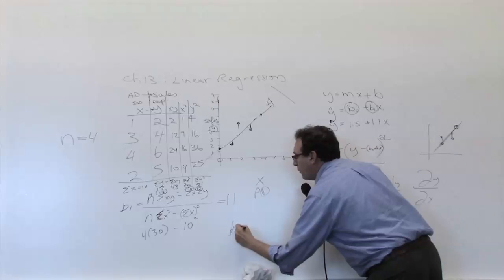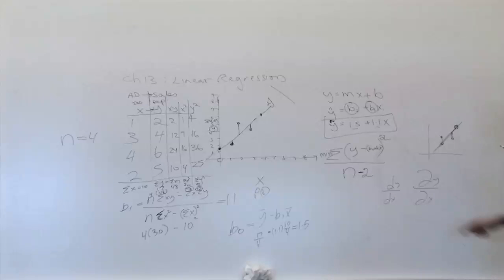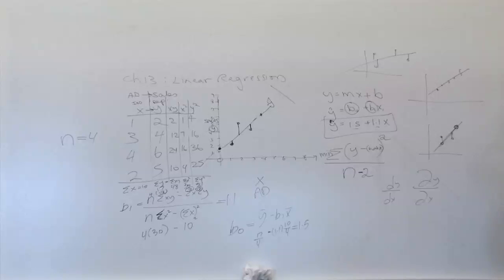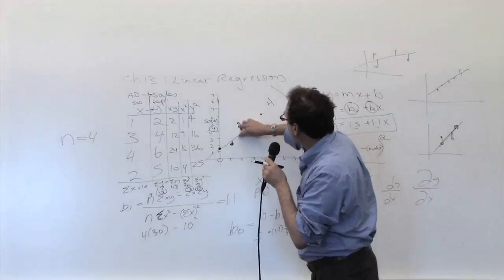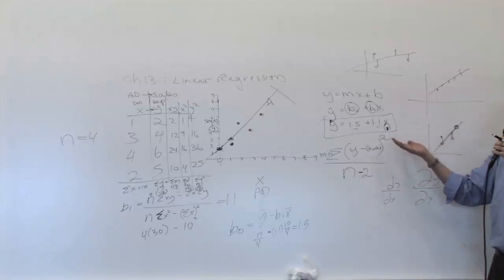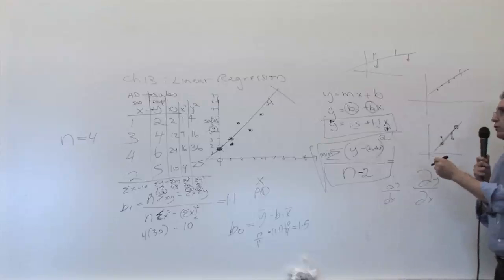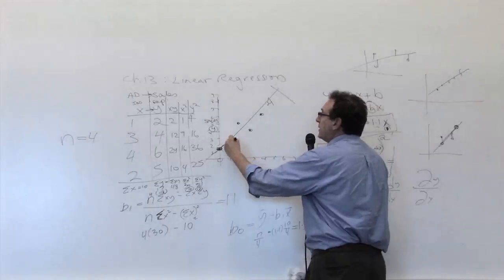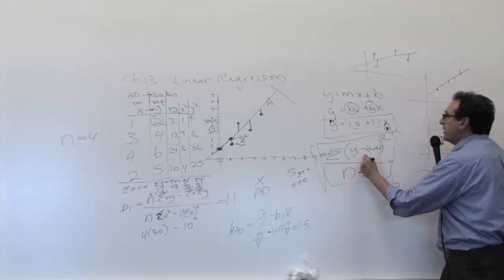Chapter 13: Simple Linear Regression: Calculate intercept, plot [3of4]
Simple Linear Regression: Calculate intercept (b sub 0); Plot the straight line.